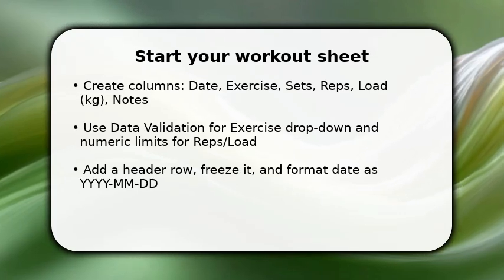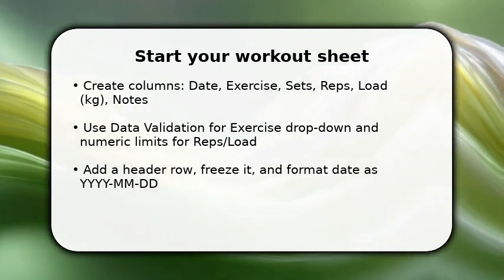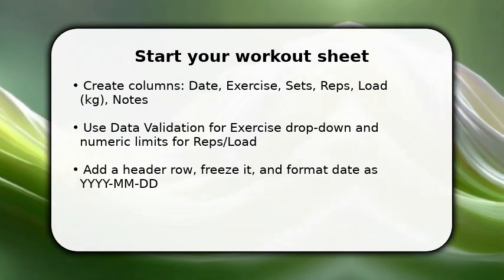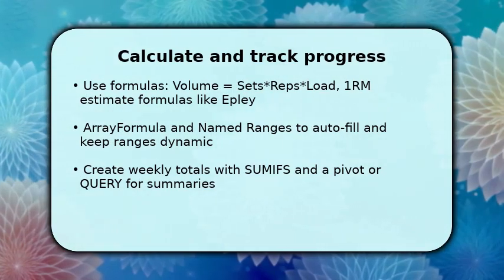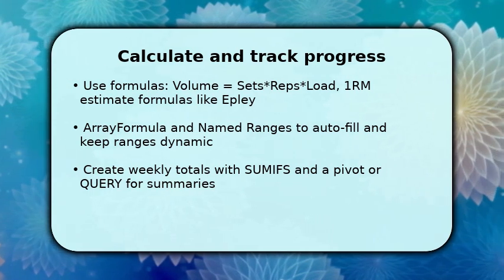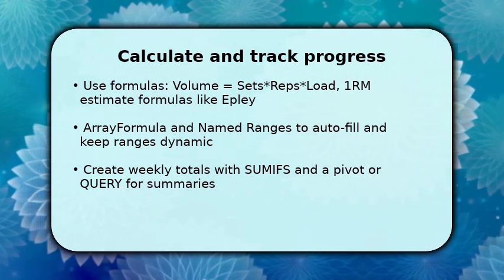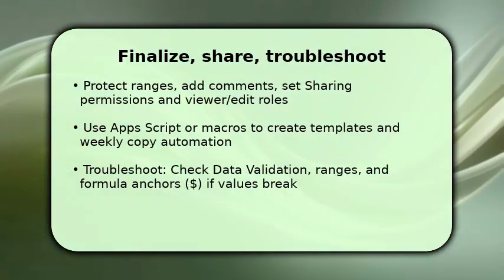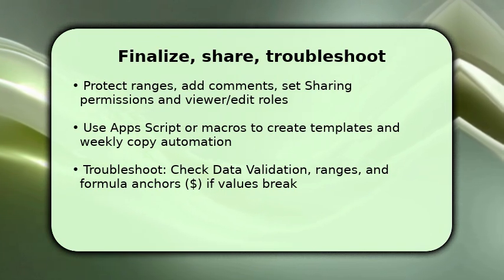How to Use Google Sheets for Workout - Full Guide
How to Use Google Sheets for Workout - Full Guide | 🔒 Surfshark VPN Deal — Stay private and secure. $1.99/mo + 3 Months Free ▸

Dive into the world of fitness tracking and organization by mastering Google Sheets. This comprehensive guide will walk you through setting up a workout log, analyzing your progress with formulas, creating visual charts for motivation, syncing data across devices seamlessly, and much more.

Google Sheets, workout tracking, fitness organization, progress analysis, data synchronization, motivational tools